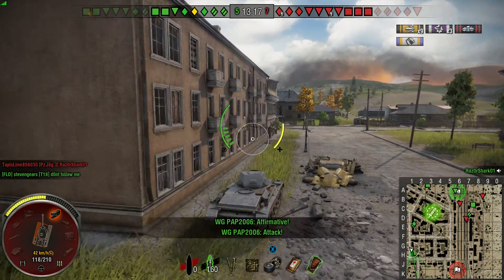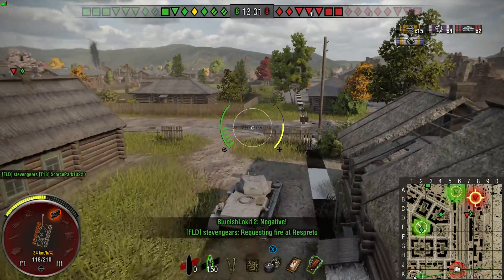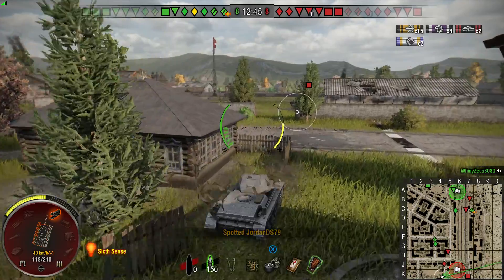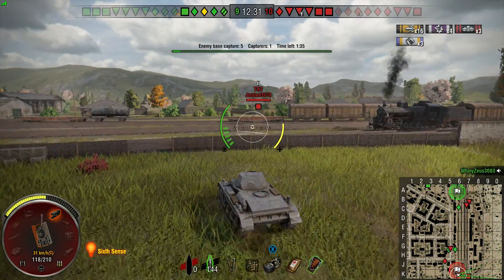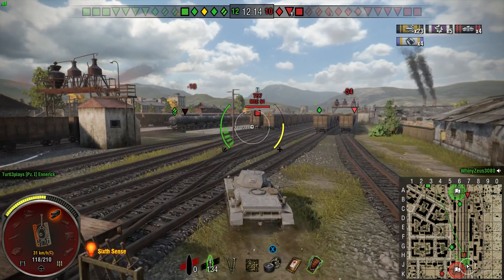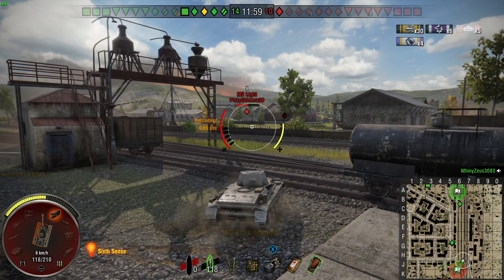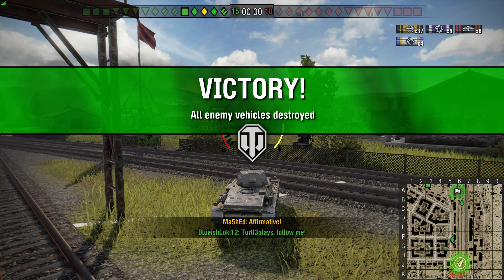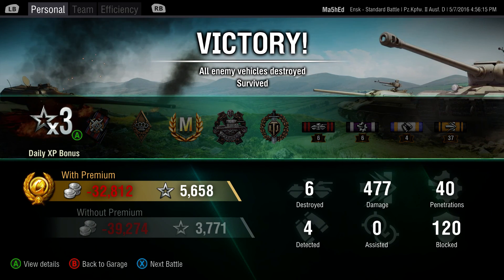World Of Tanks - Pz II D - Ace Tanker Gameplay [XB1-1080p]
World Of Tanks - Crew training (ahem seal clubbing) gameplay.

Full Premium ammo spam in this tank.

I think most people sold this tank for the free garage slot, it's that good!